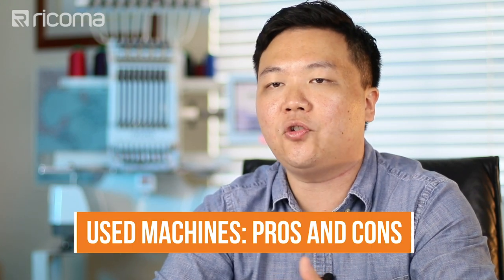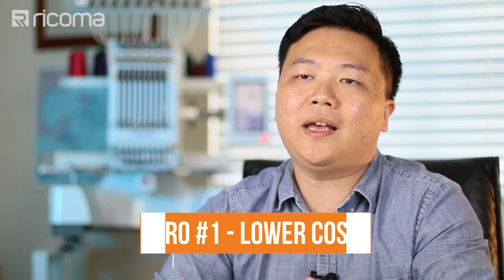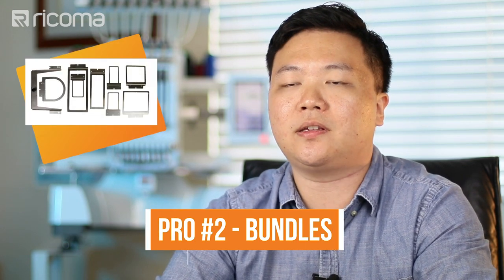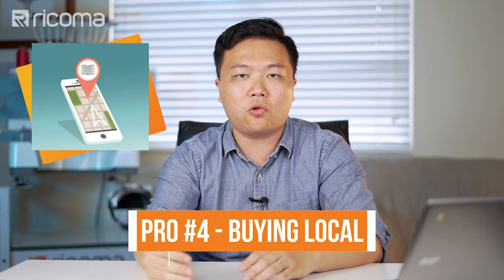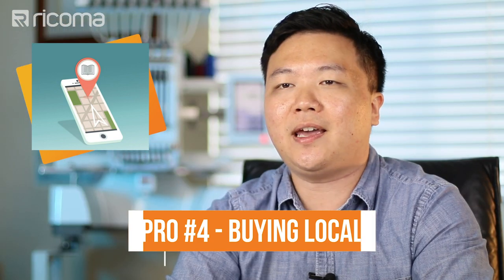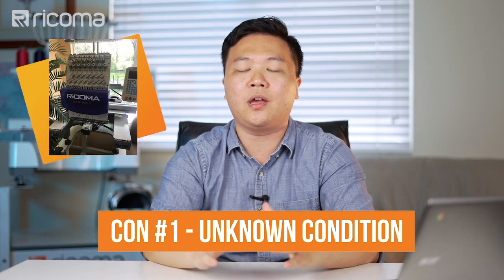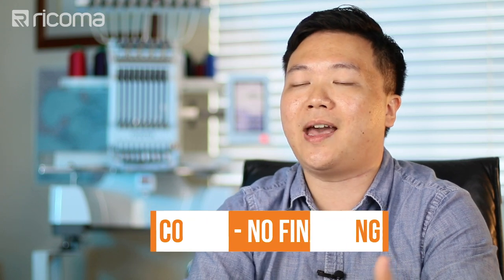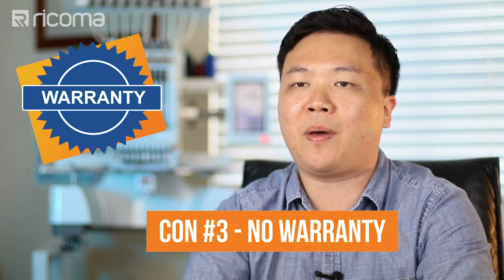Buying USED embroidery machines: PROS and CONS | Apparel Academy Podcast (Ep.15)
It’s time for another insightful episode of Apparel Academy! This week, Henry has all the PROS and CONS of buying used embroidery machines and advice on how to navigate the used buying process. Listen in as he helps you make the decision between buying new or used based on your specific embroidery needs.